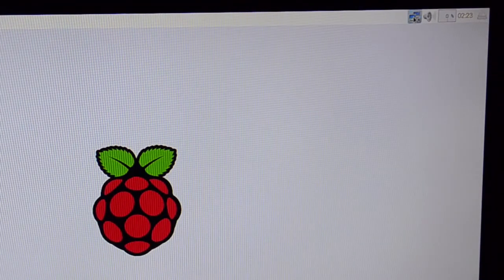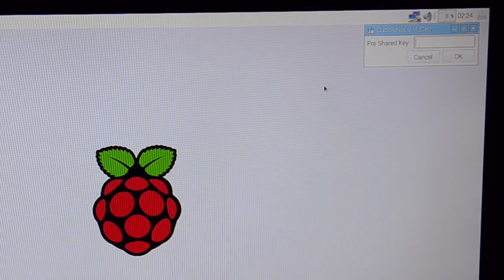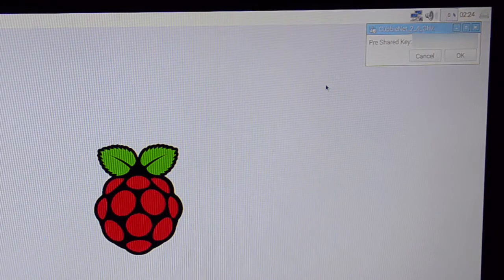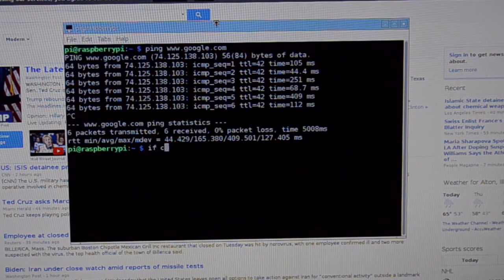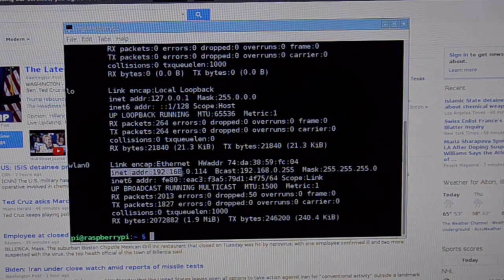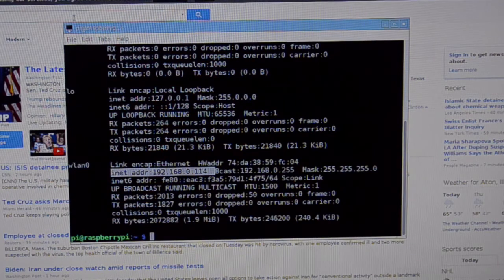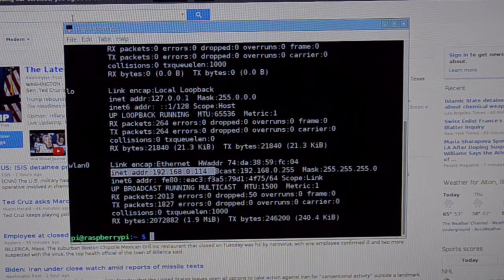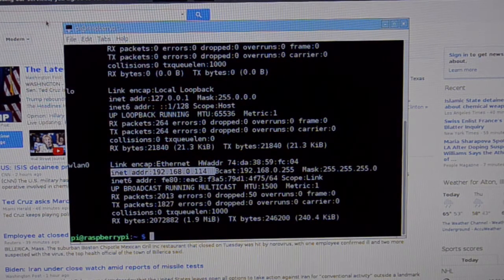Getting Started with Raspberry Pi 3: first boot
Video showing my first boot of a Raspberry Pi along with basic wifi config for Jessie.